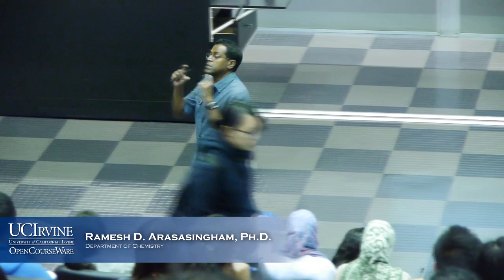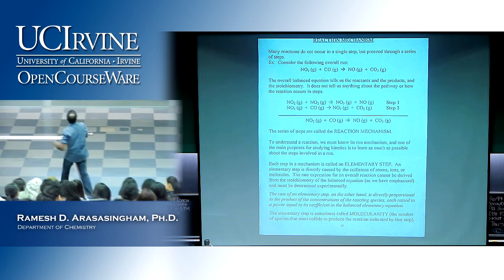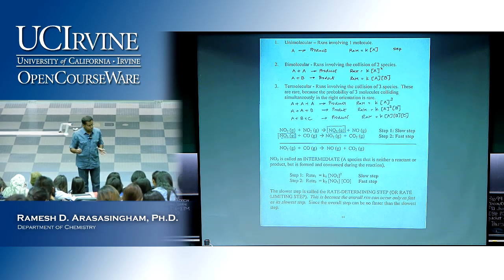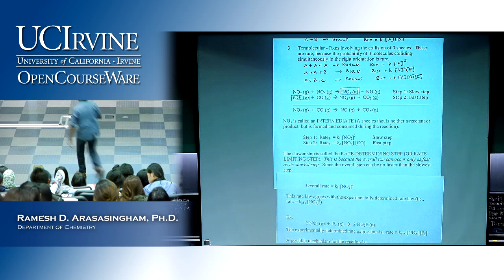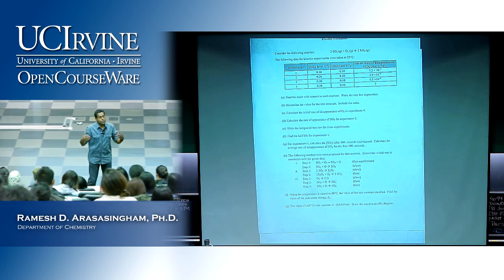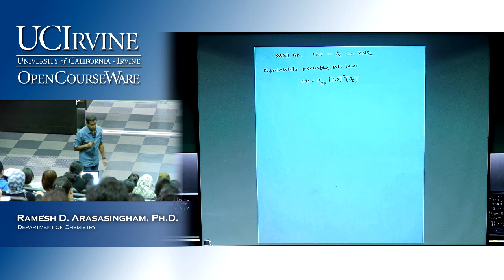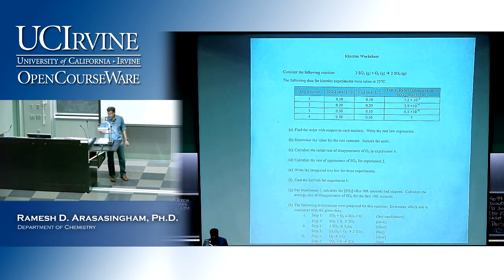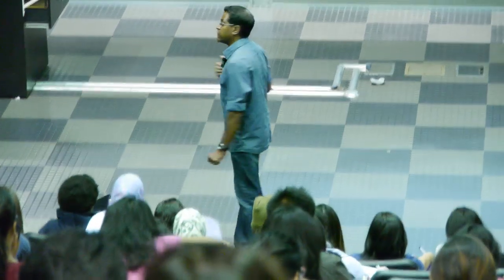General Chemistry 1C. Lecture 25. Chemical Kinetics Pt. 4.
Lec 25. General Chemistry -- Chemical Kinetics -- Part 4

Index of Topics:
0:00:00  Brief Review of Rate Law
0:03:07  Reaction Mechanism
0:10:00  Molecularity
0:15:39  Intermediates
0:18:21  Speed of reaction
0:21:59  Overall Reaction Example
0:32:00  Kinetics and Chemical Equilibrium
0:36:54  Experimentally Measured Rate Law
0:44:26  Rate Law Example Given Experiment Concentrations